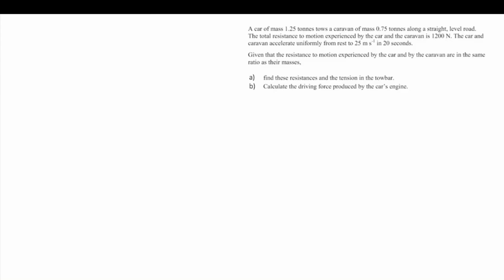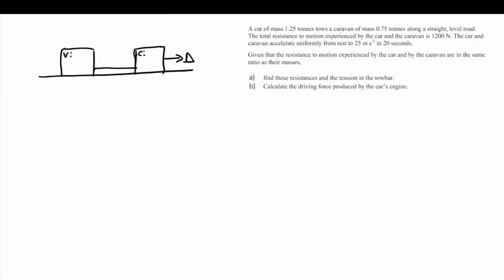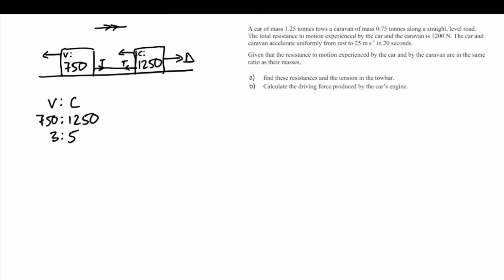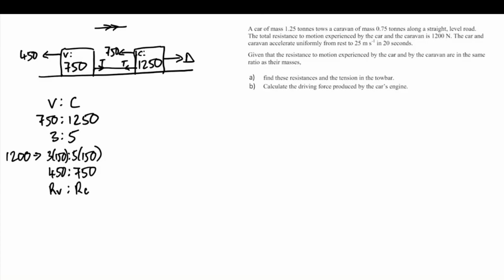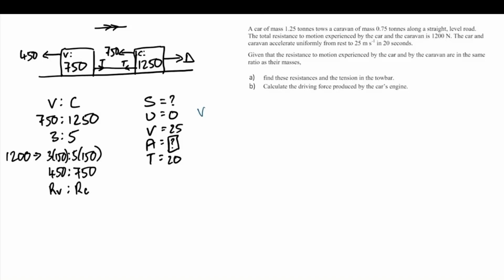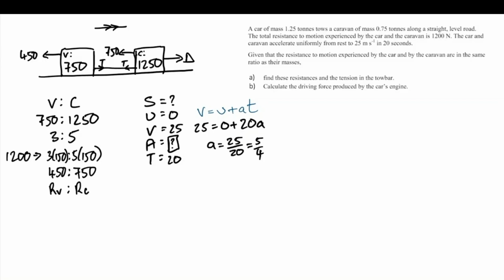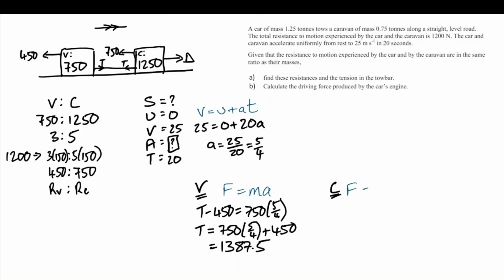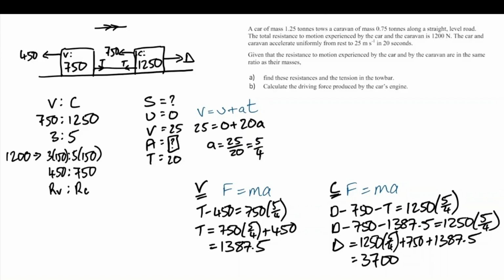12RGB Mech - Q3 - Connected Particles